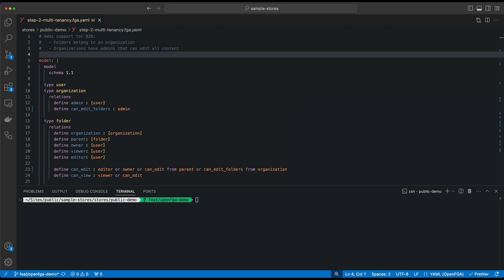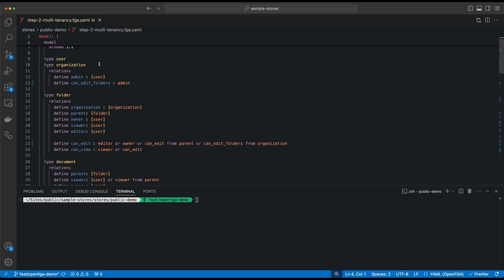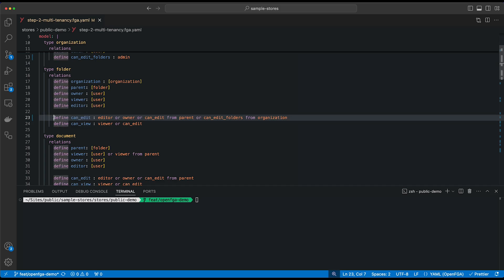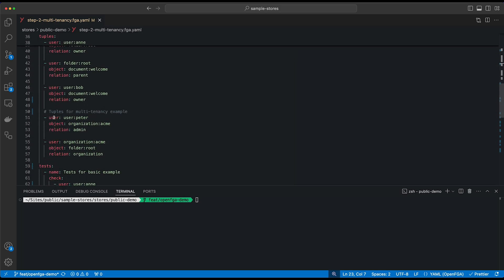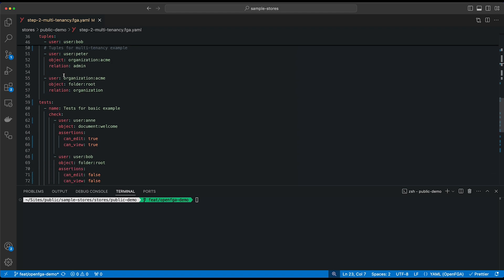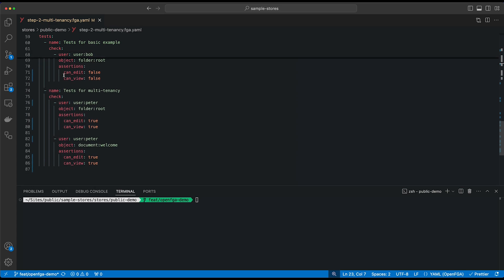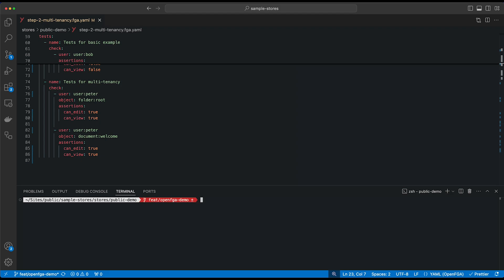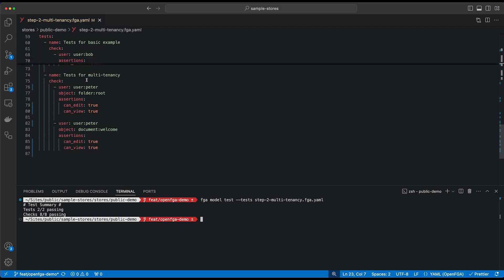OpenFGA Modeling Guide: Multitenancy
What is multitenancy and how can I implement it into my OpenFGA model